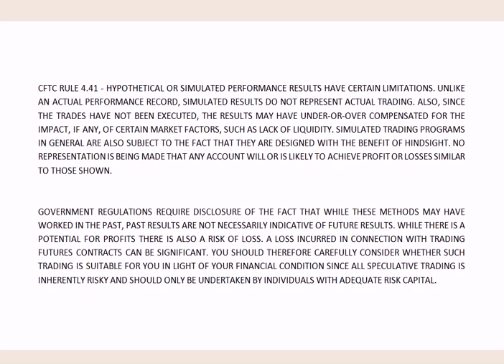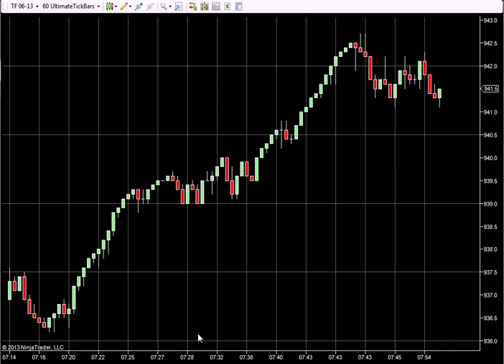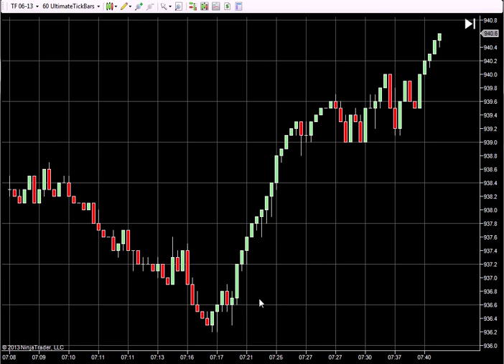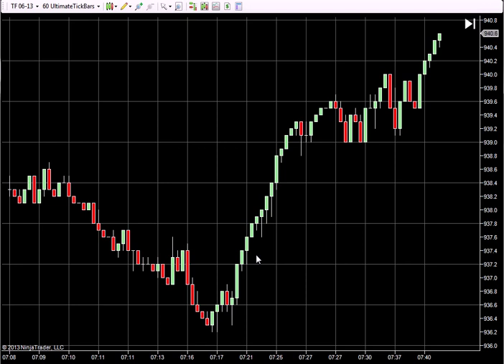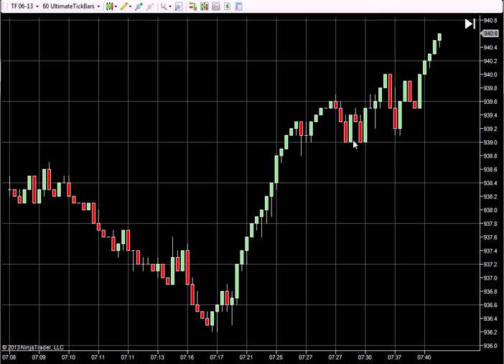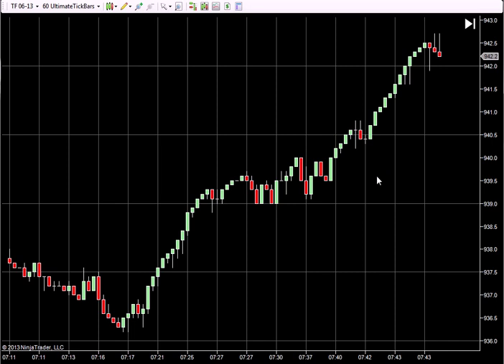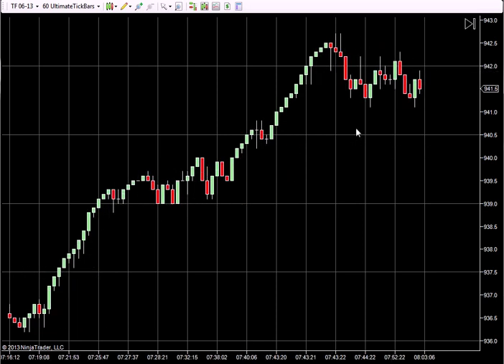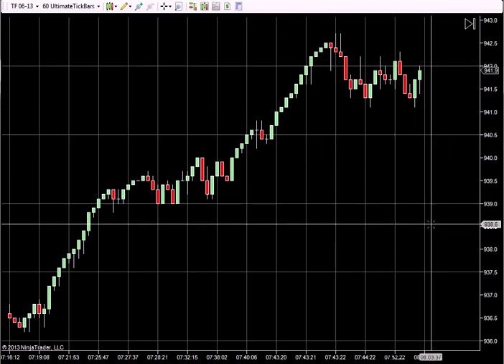Seeing Smart Money (and Dumb Money) On Your Tick Charts By Identifying Order Flow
In this video I show you how to see if the market is under the influence of new money (smart money) or old money (short covering or long liquidation), simply by glancing at an Ultimate Tick Bar Tick chart. These charts are excellent for trading in the intraday and day trading time frames for day traders and intraday traders of stock indexes, crude oil and other futures markets.